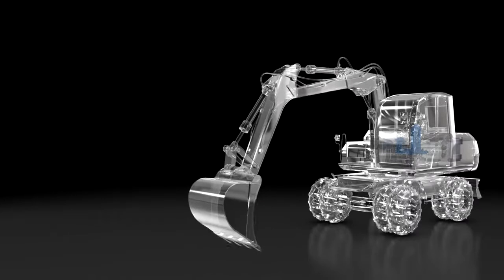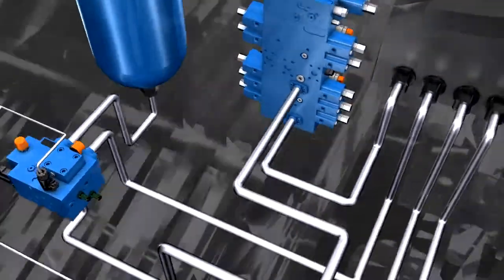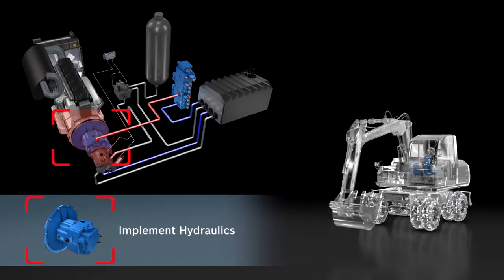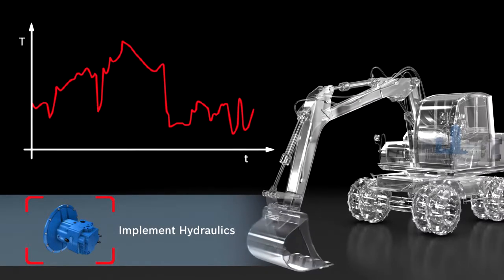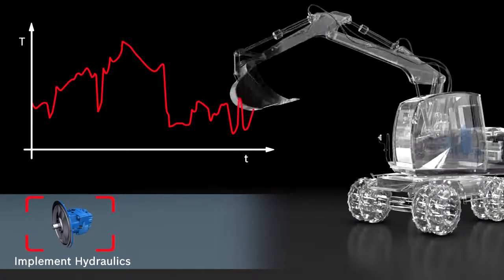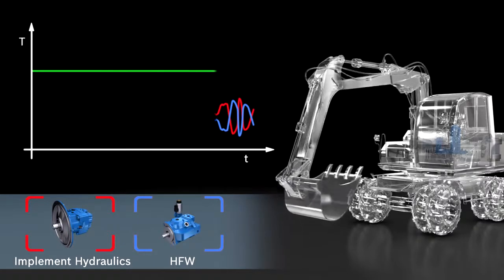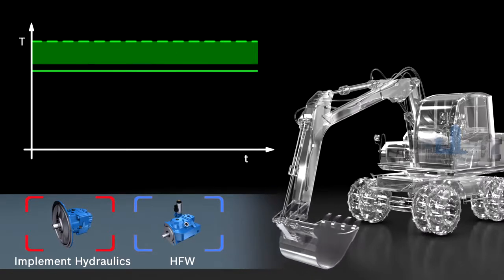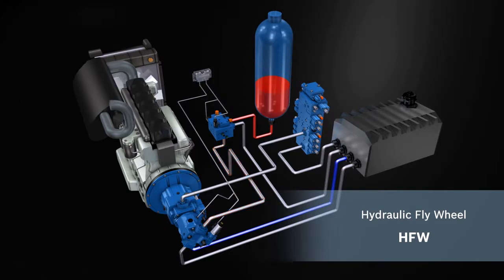Hidroman Hidrolik | Mobil Hidrolik Sistem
Hidrolik Sistem çözümleri